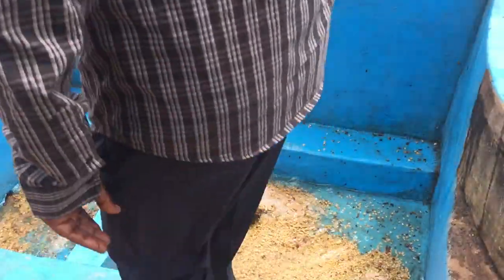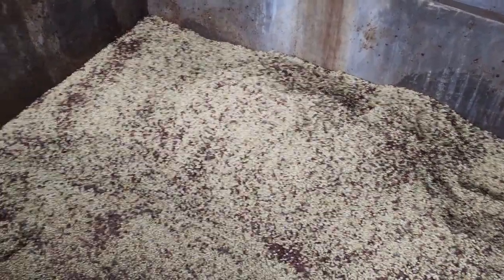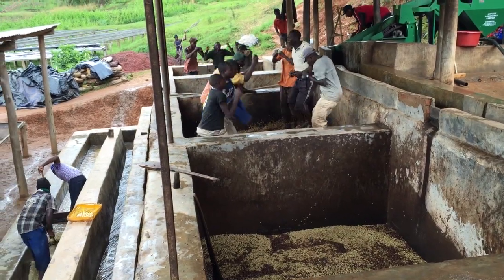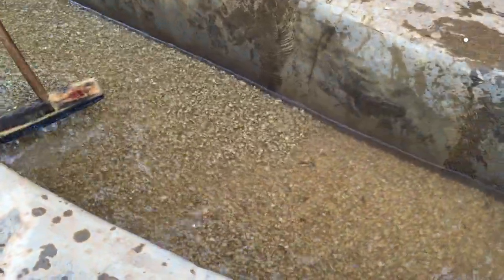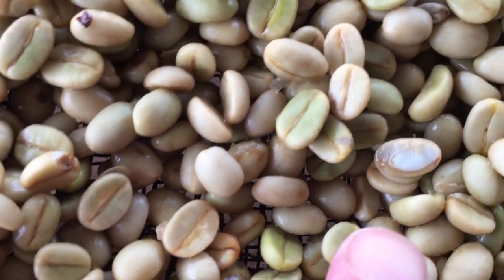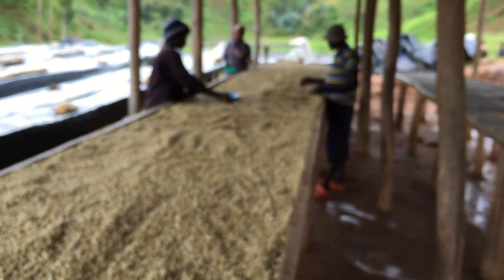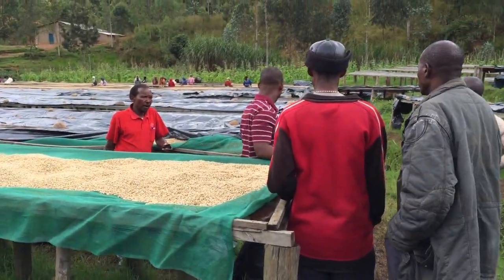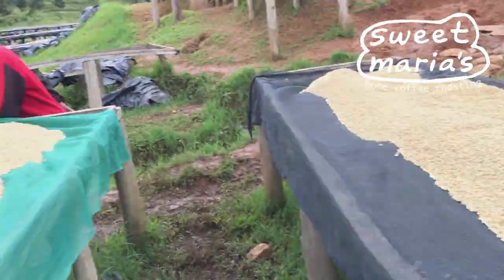Rwanda Coffee Processing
Here's a look at the process that happens at Gitesi in Rwanda near lake Kivu and how the workers there manage the channels.

Based in West Oakland, CA. Sweet Maria's sells green coffee and home roasting equipment. In our spare time, we make Youtube videos. Some are pretty informative, others are really fun, and the rest are just... kinda weird. Our sister business, CoffeeShrub, serves small roasting businesses.